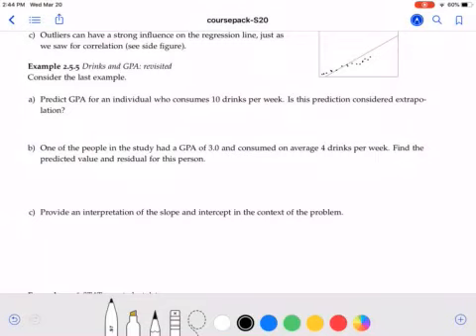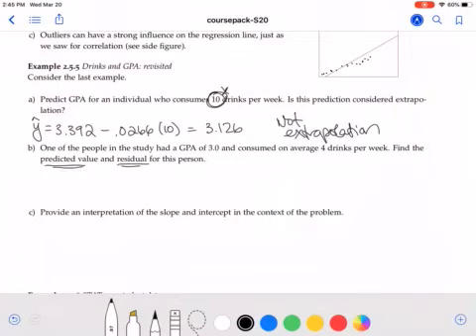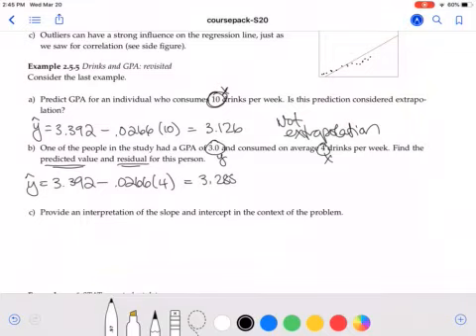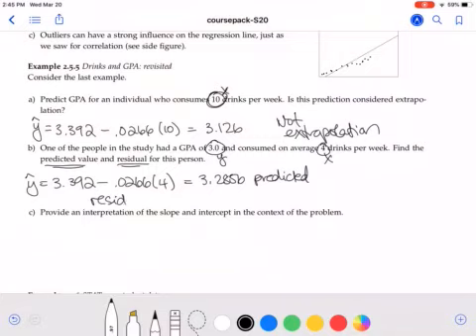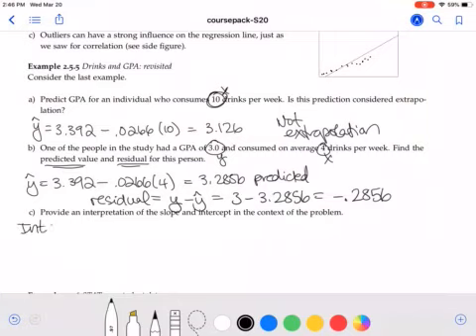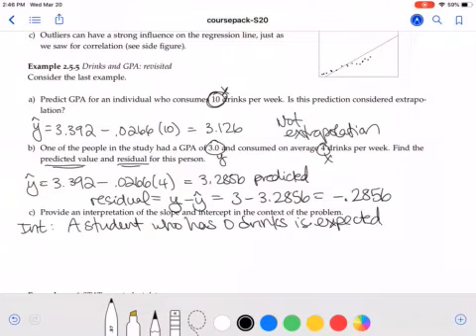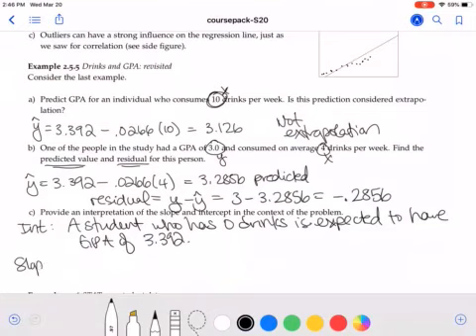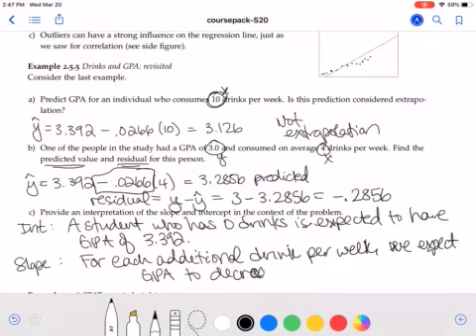STAT 145 Sec 2.5-2.6 Video 6